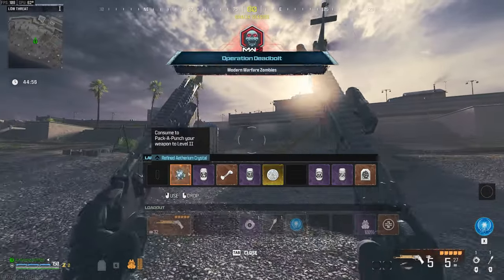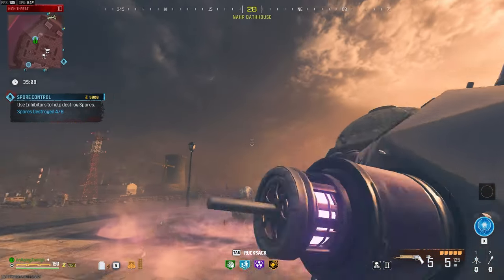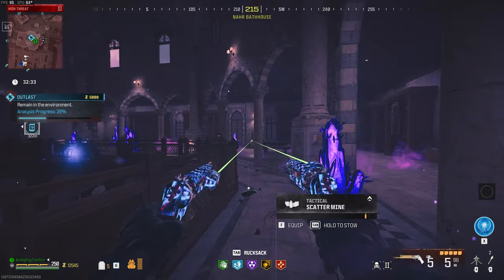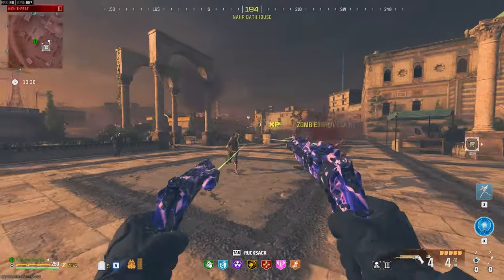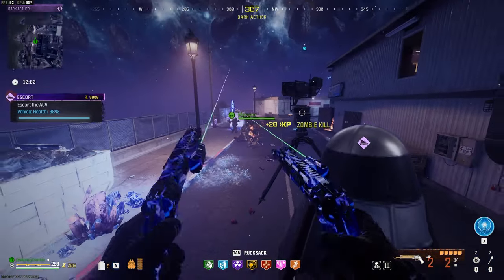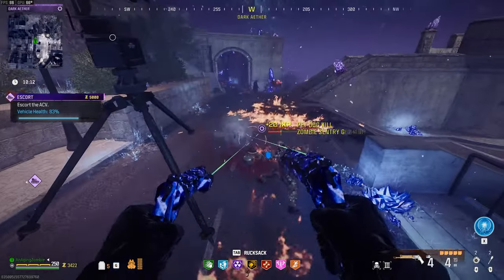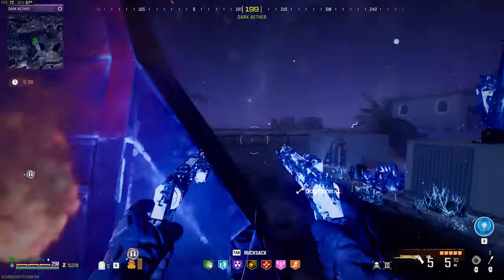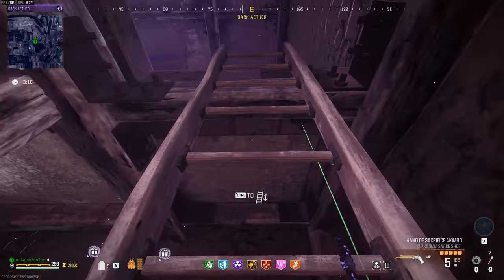MWZ - Unlocking the Aether Blade (without V-R11)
Using the Elder Sigel to go into the Dark Aether to finally unlock the schematic for the Aether Blade. I used the same strategy to complete the escort contract in the Tier 4 Dark Aether.

Chapters:
00:00 Intro
00:55 Setup and Talking
10:05 Going into Dark Aether
11:24 Escort Contract
16:37 Extraction Contract
18:13 Outlast Contract
20:30 Outro